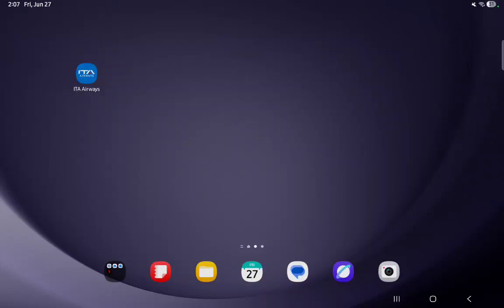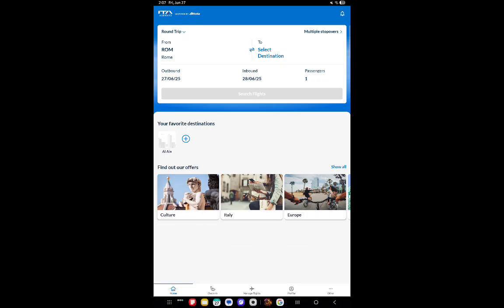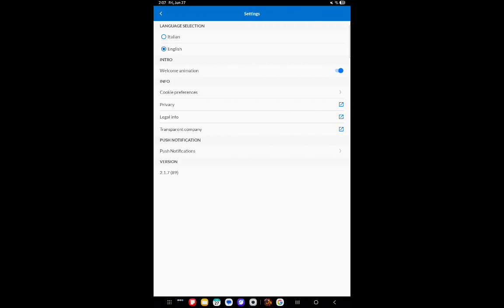How to disable the welcome animation in Ita Airways?